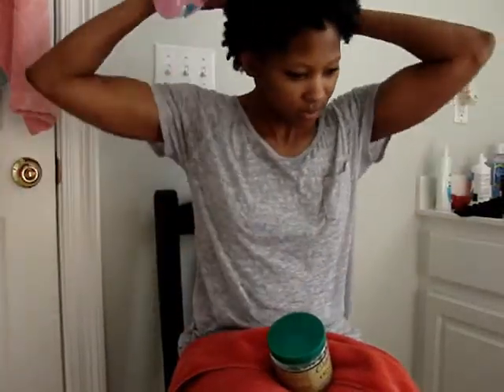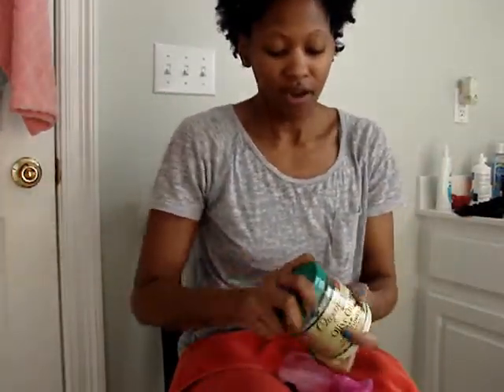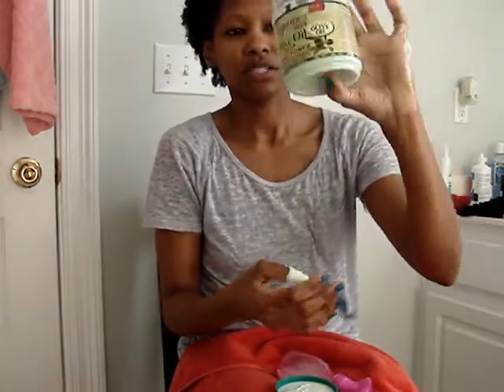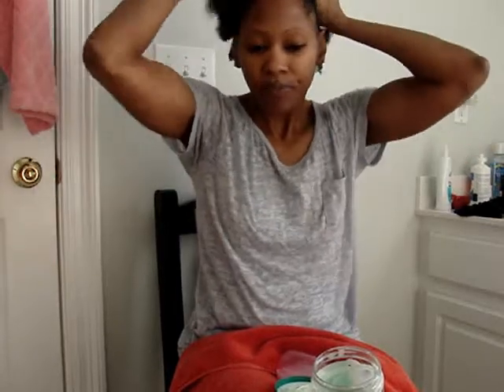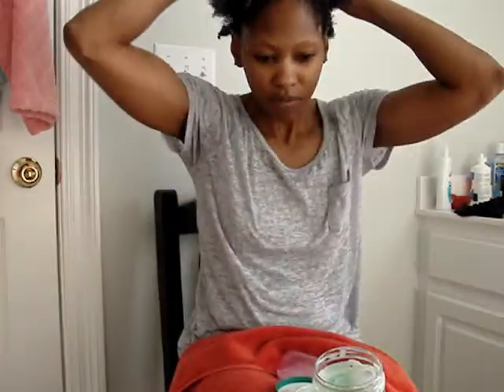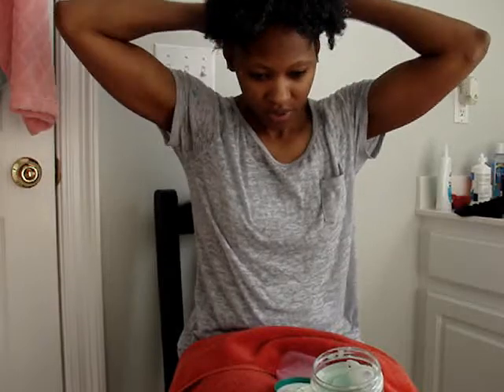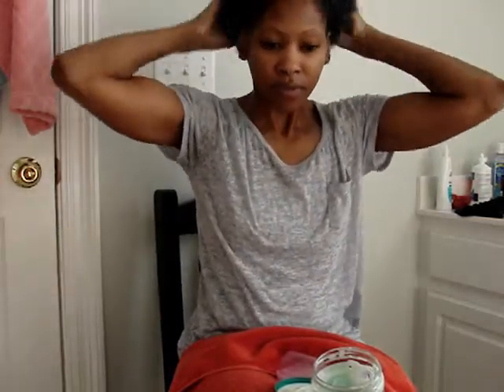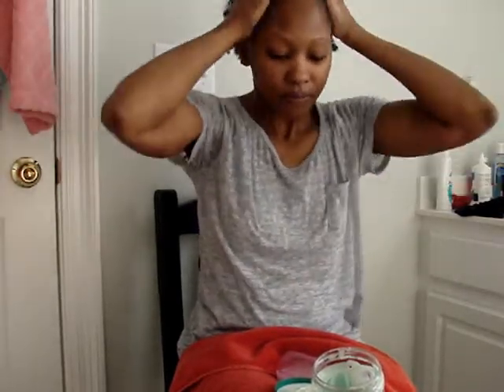Styling Beshe Drew: My Protective Style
I cowashed my hair, put it into two strand twists and put on my beshe drew wig as a protective style.